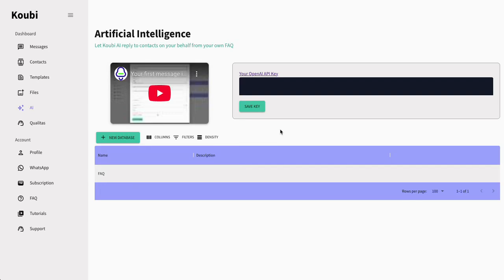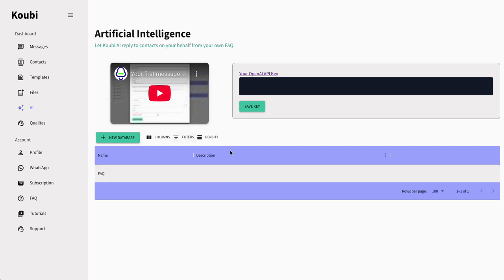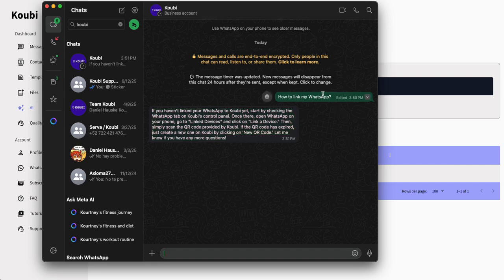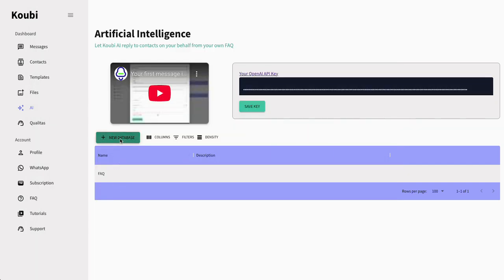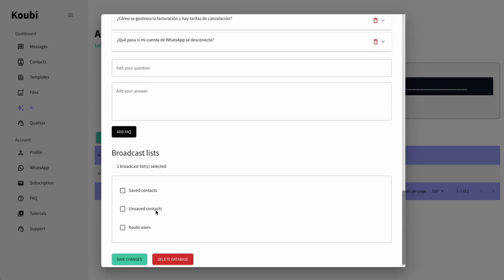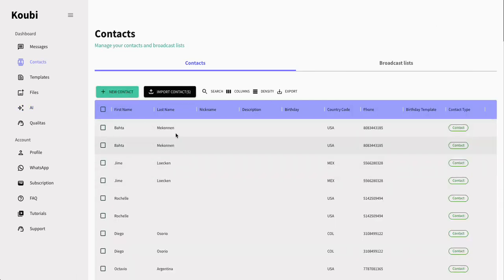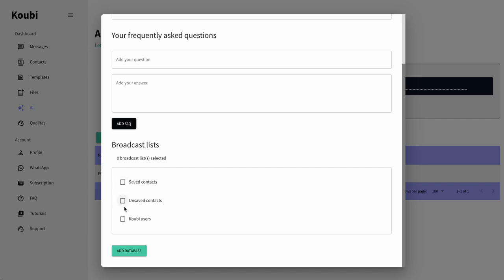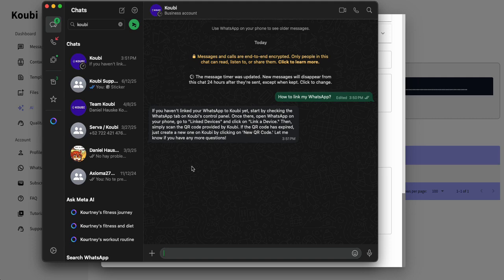Koubi's Artificial Intelligence AI